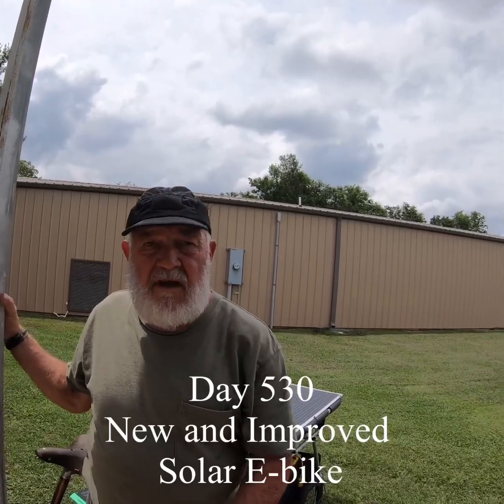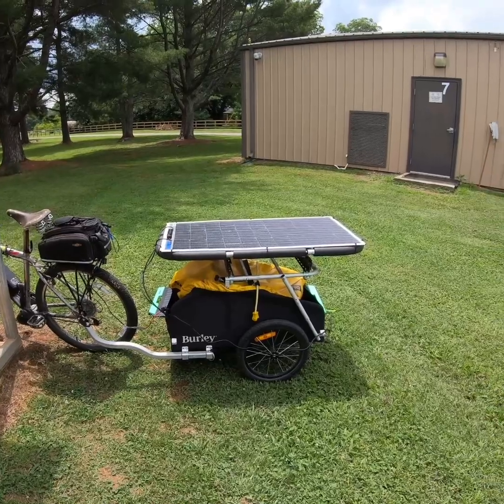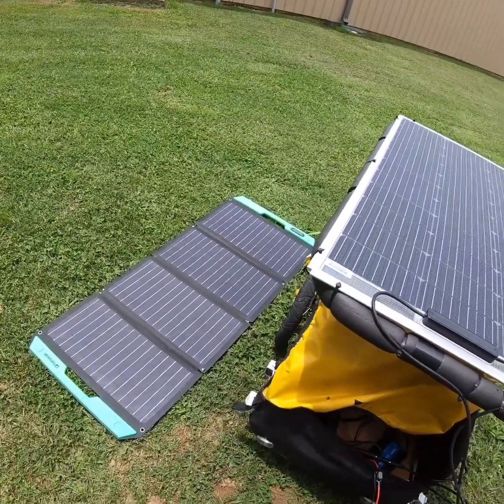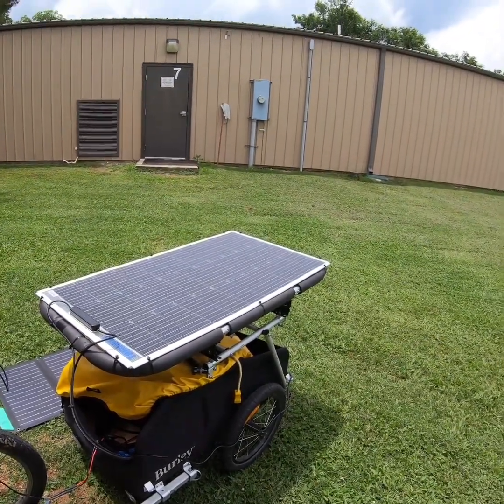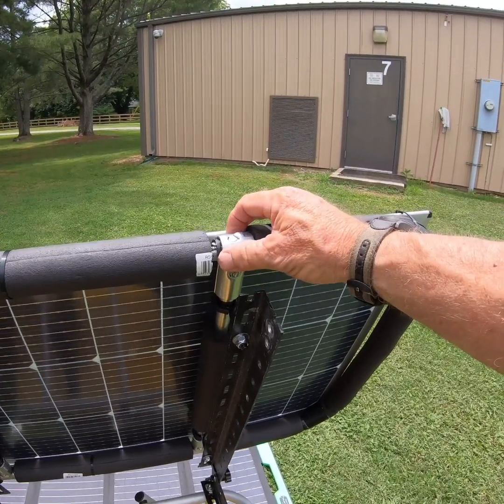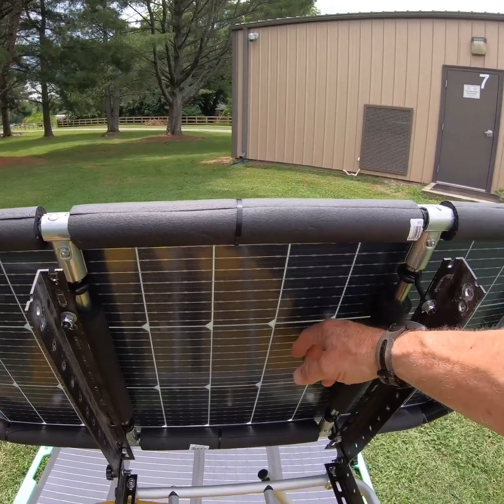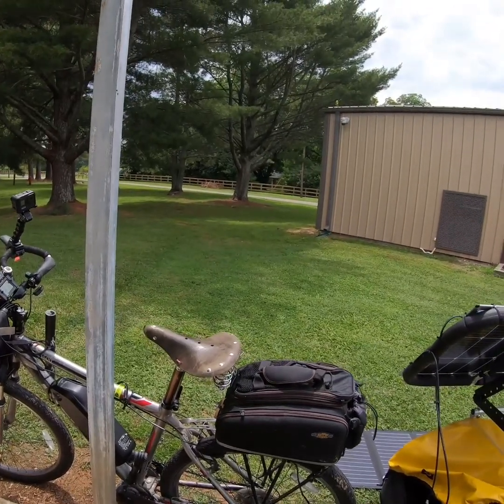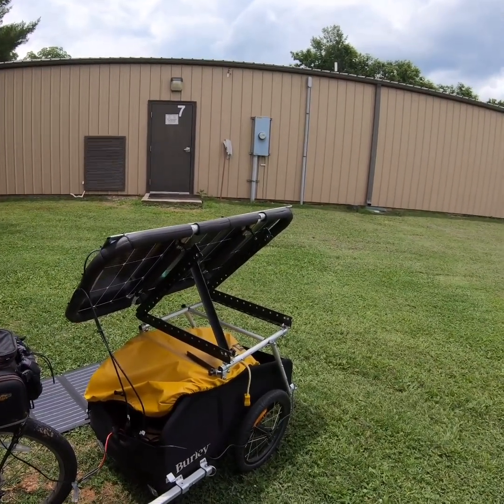New & Improved Solar E-bike Day 530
This is an improved version of a bike that I put together a couple of years ago. It’s a little bit lighter and has more watts of solar power.